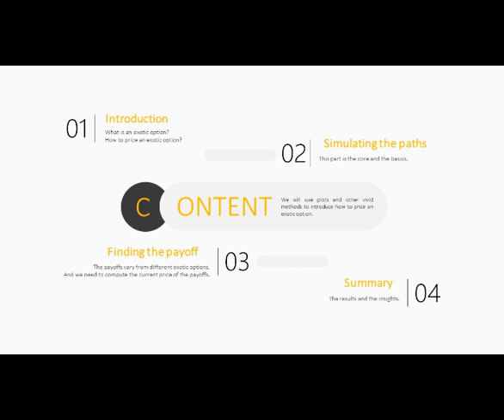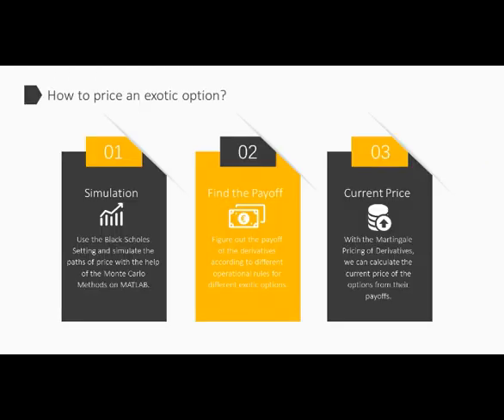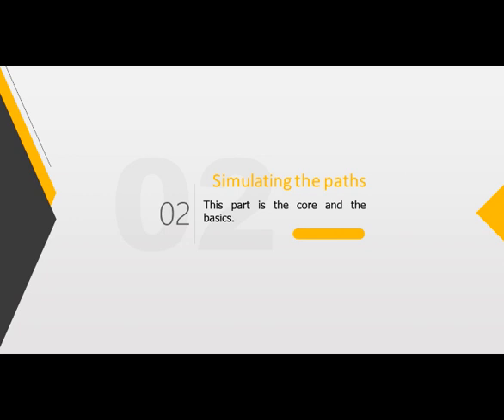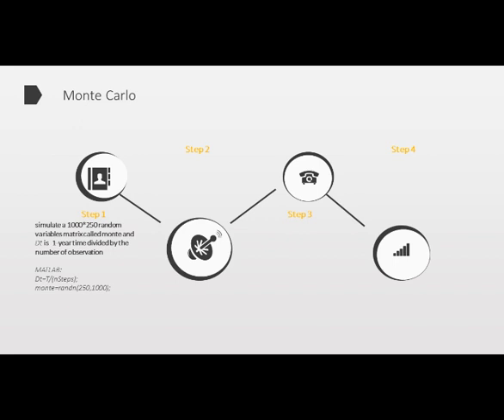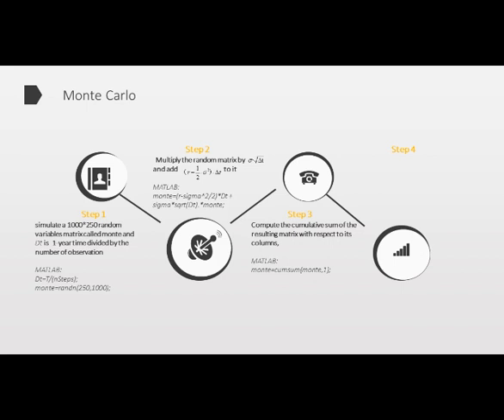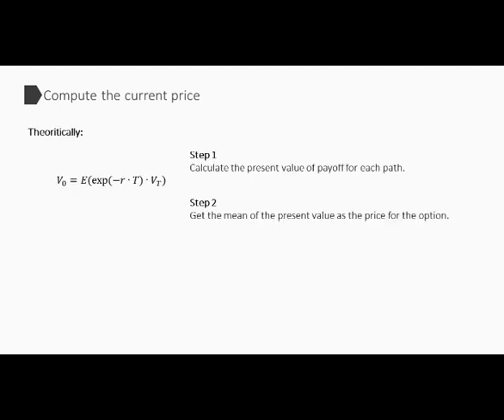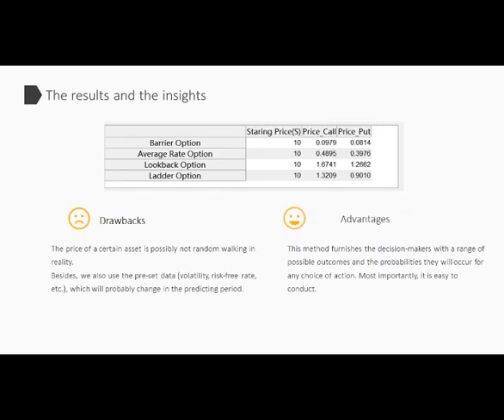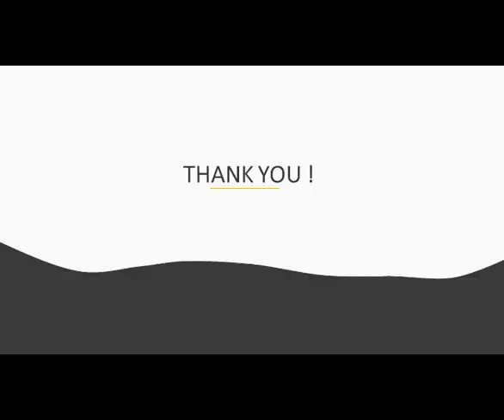Monte Carlo Methods for Pricing Exotic Options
Participants: Wang Xinjie, Zhao Linlu, Wang Duolin, Wu Wenqing.